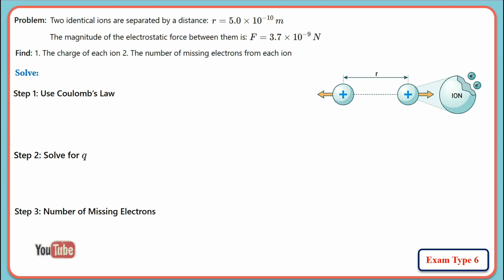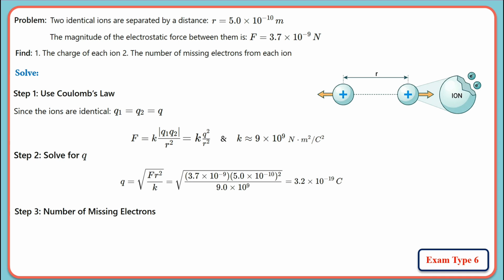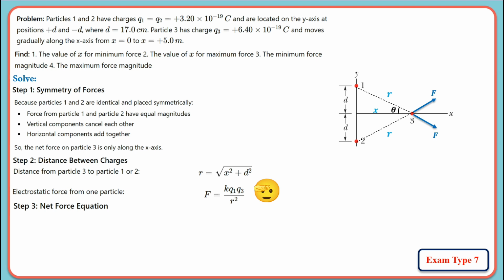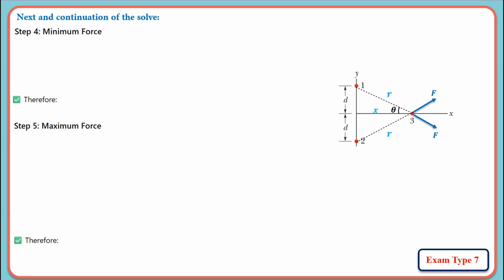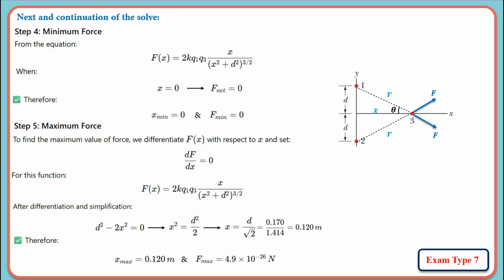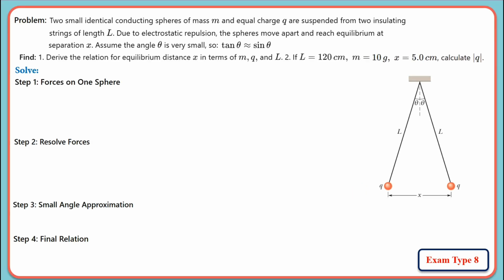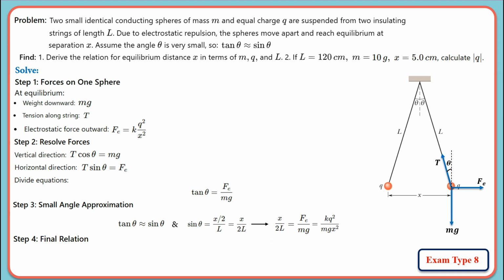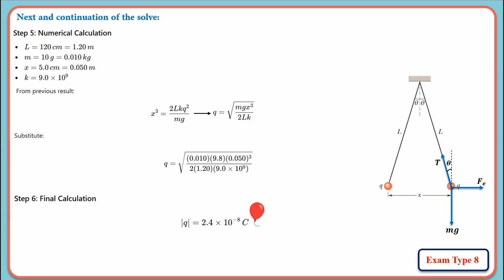Part 3: Physics II | Electric Force Applications & Equilibrium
In this part, we cover important applications of electric force, equilibrium of charges, suspended charged spheres, and solved exam-style problems step by step.

📘 Perfect for quick review, exams, and understanding key concepts fast.